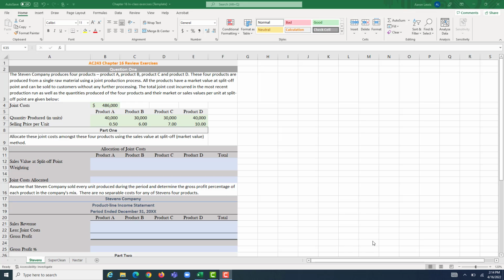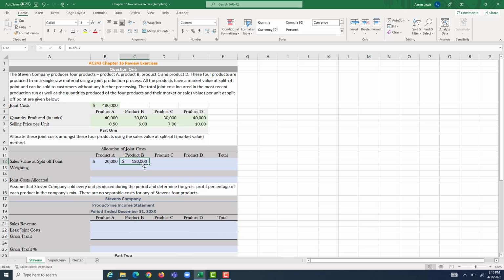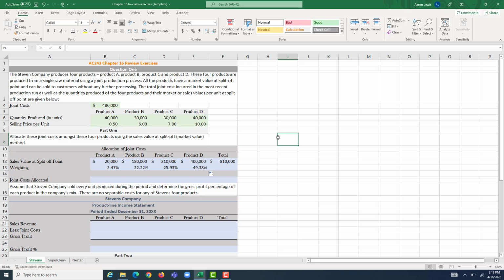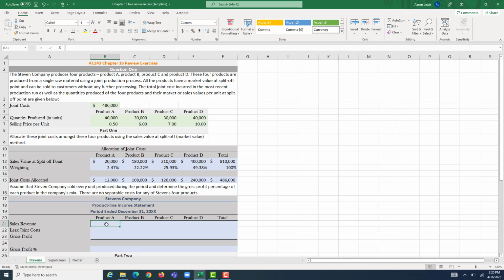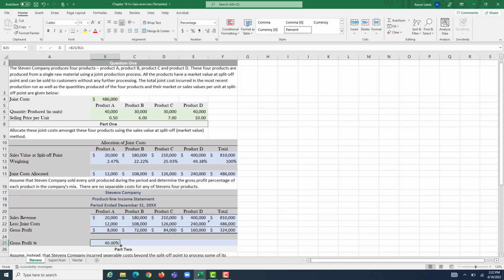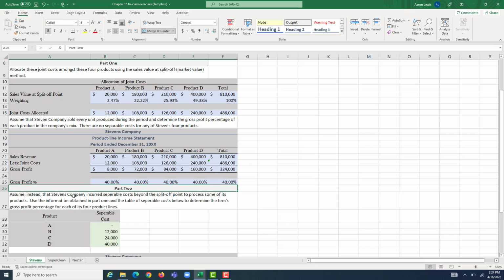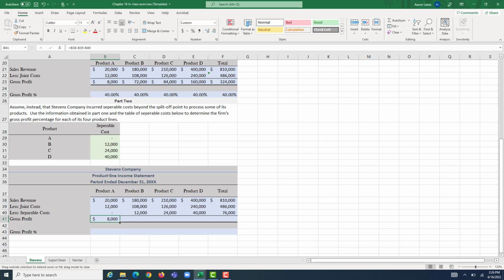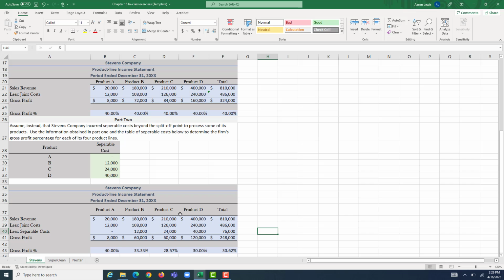AC243 Chapter 16 Steven Company Joint Cost Example Problem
Example Problem showing how the sales value at splitoff method allocates joint costs in a way that maintains consistent gross profit levels.